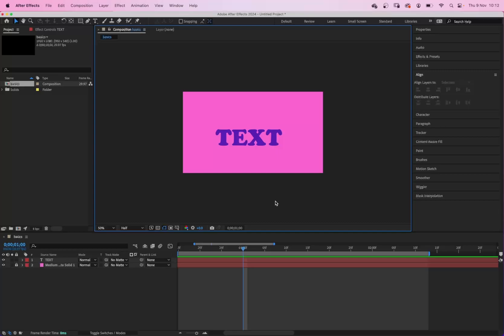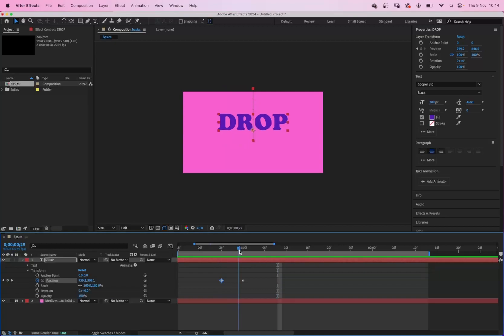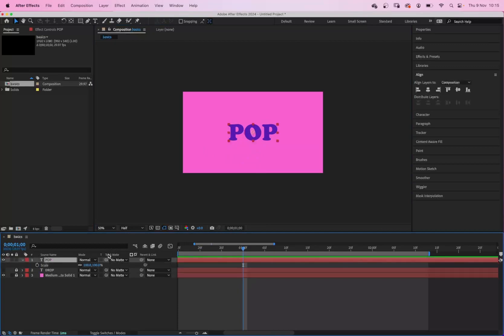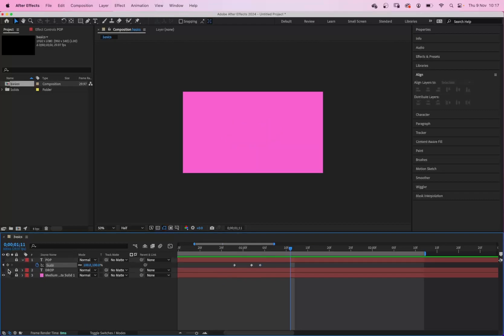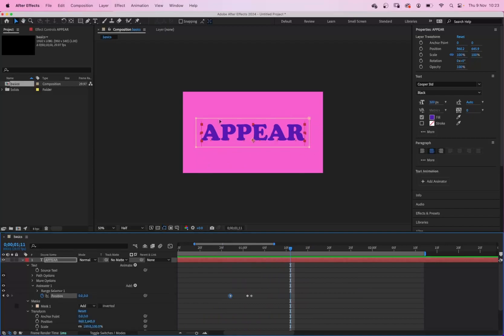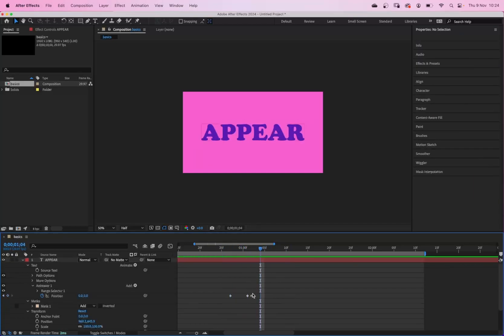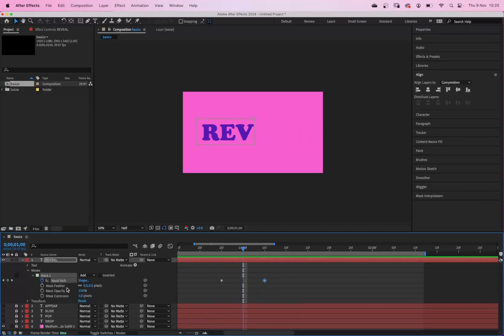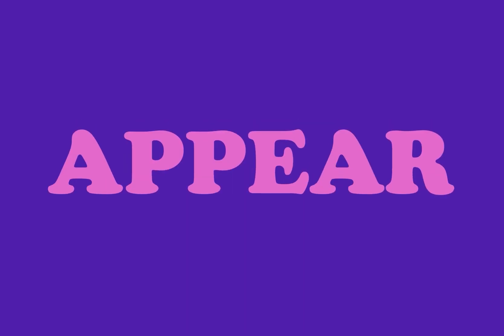5 simple text animation effects in Adobe After Effects 2024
Learn some simple text animation effects that you can use within motion graphic adverts and motion promotion graphics.